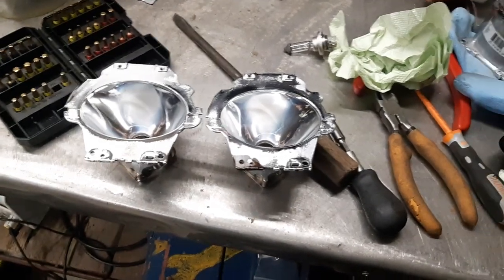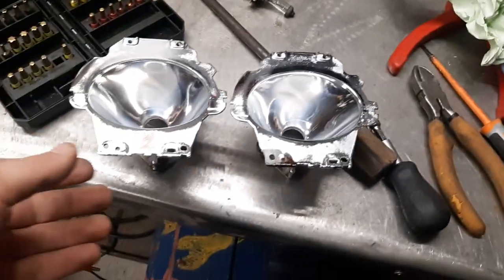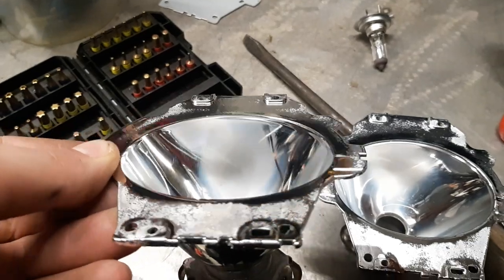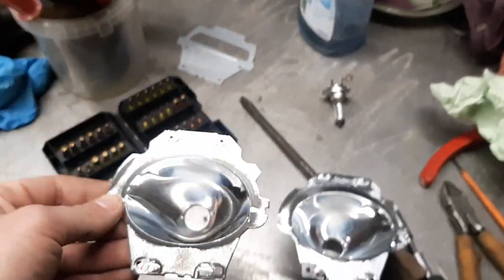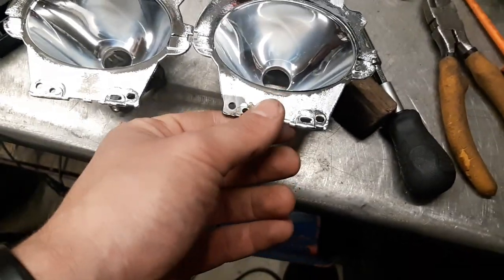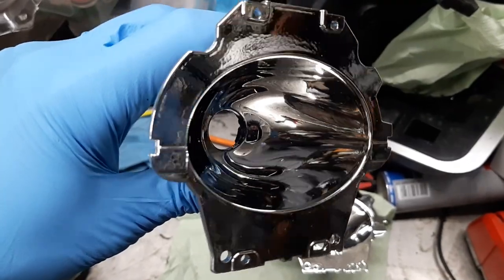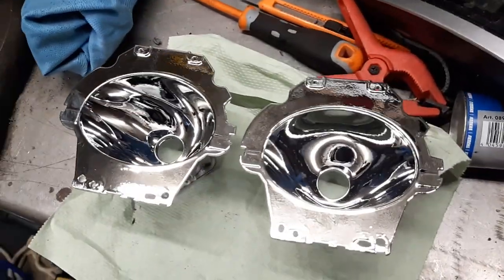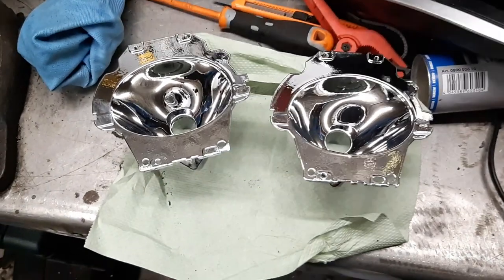Headlight Reflector Refurbishment Before And After